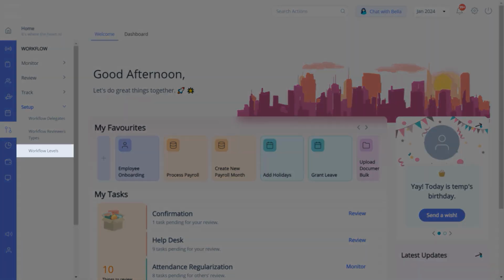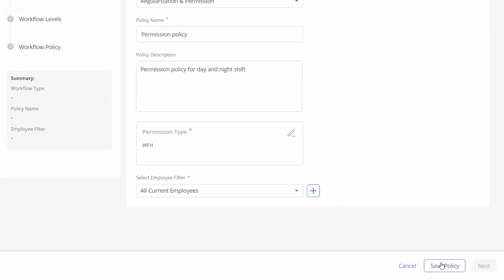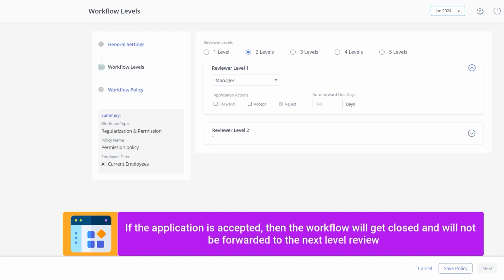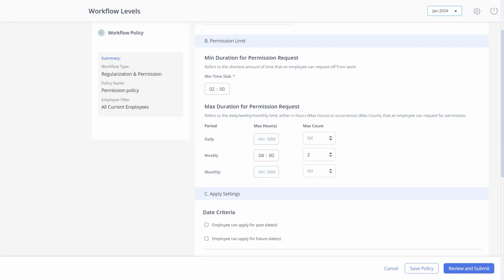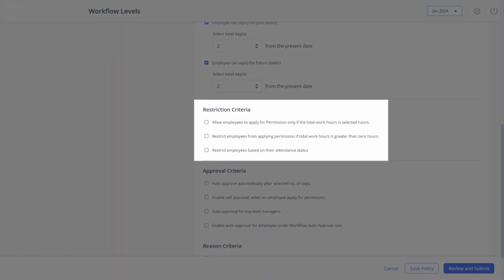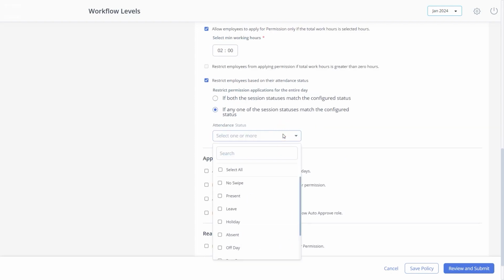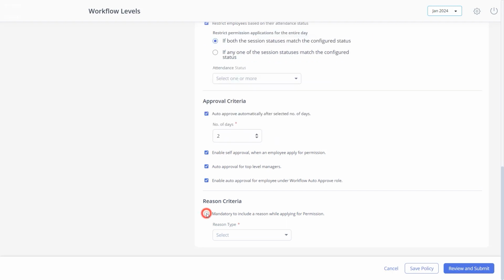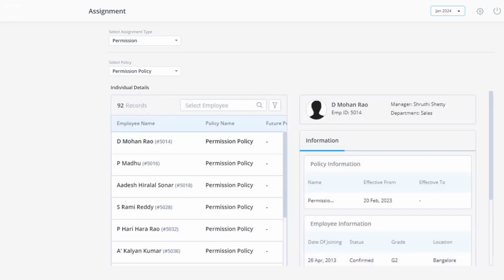Permission Workflow on greytHR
Are you tired of the endless cycle of last-minute regularization approvals and the stress of managing attendance? Say goodbye to the hassle with greytHR's Permission Module!

In this video, we introduce you to the game-changing innovation that transforms how your organization handles time off. This module isn't just a relief for HR admins; it's a game-changer for employees and managers too.

Discover how greytHR's Permission Module simplifies time-off management:

1. Effortless Submission and Approval: Bid farewell to the days of cumbersome permission requests. With greytHR, employees can quickly submit requests, and managers can approve them with ease.

2. Balanced Workload: Set limits to ensure a balanced workload across your organization. No more overloading employees with excessive time-off requests.

3. Transparent Review System: Benefit from a transparent, five-level review system that ensures fairness and accountability in the approval process.

With these customizable features, HR admins, employees, and managers can navigate time-off requests like never before. It's time to say hello to unparalleled ease and efficiency in time-off management!

Ready to transform your organization's time-off management? Watch our video now to learn how greytHR's Permission Module can revolutionize your workflow!